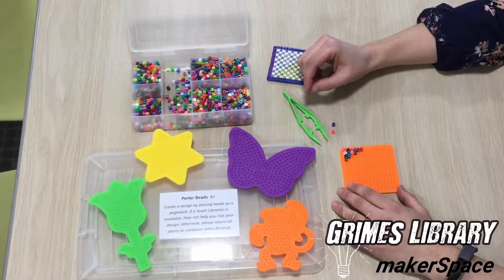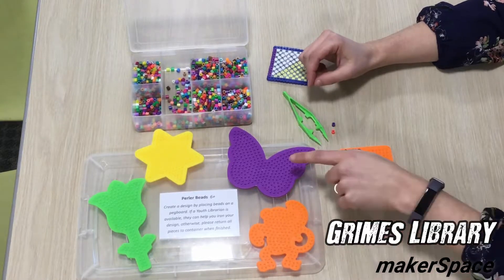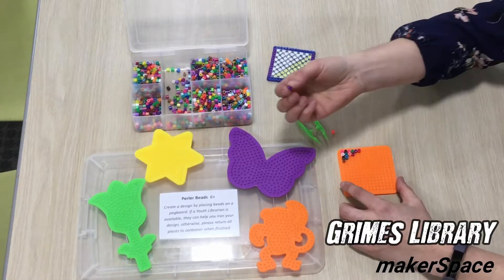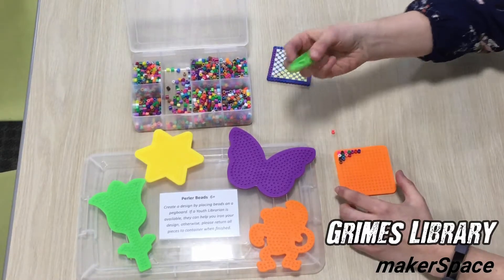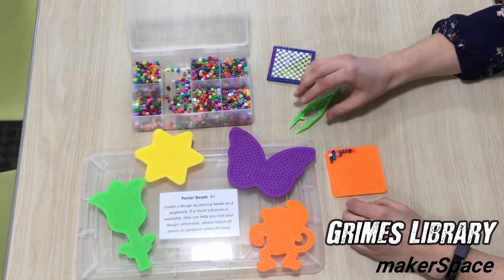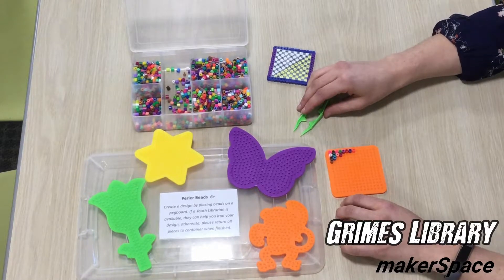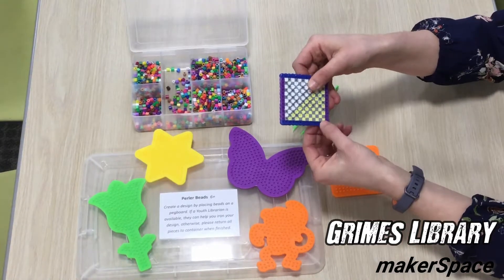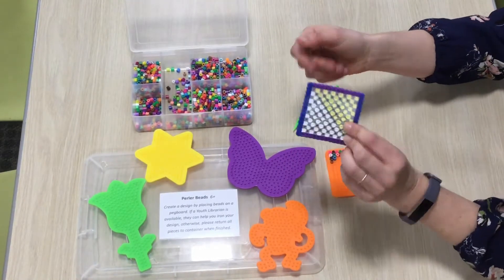Perler Beads - GPL Makerspace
Checkout our new Makerspace at Grimes Public Library!